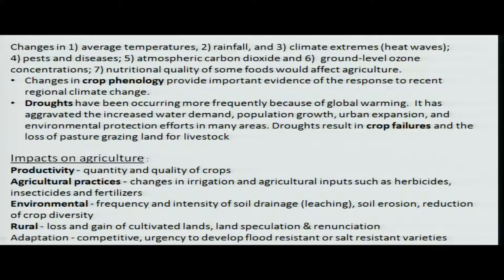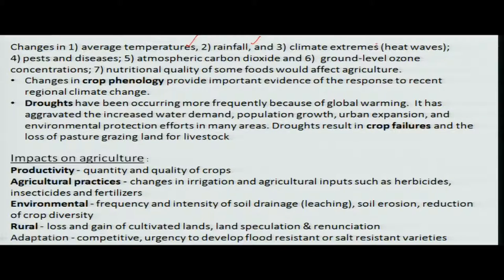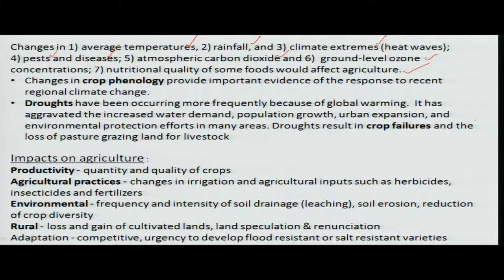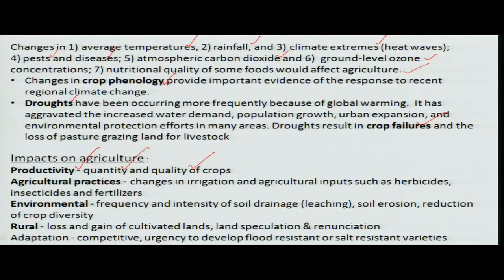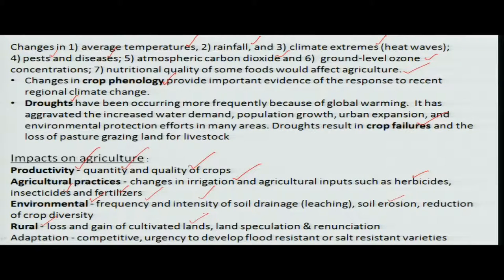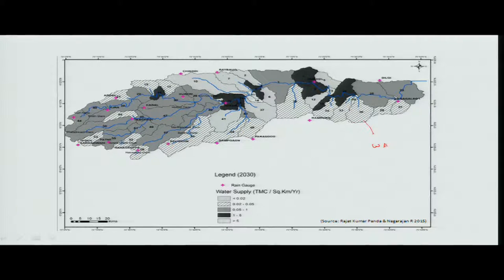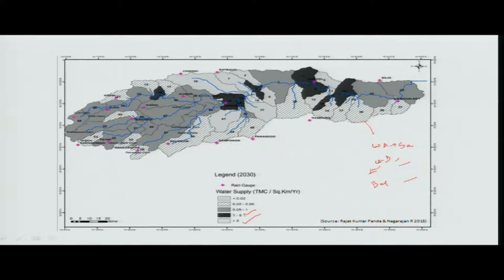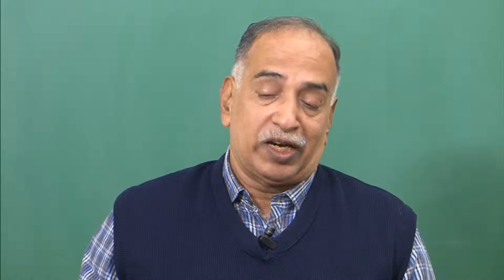Mod-06 Lec-30 Impact of Climate on Agriculture